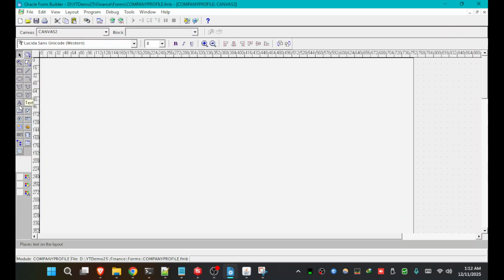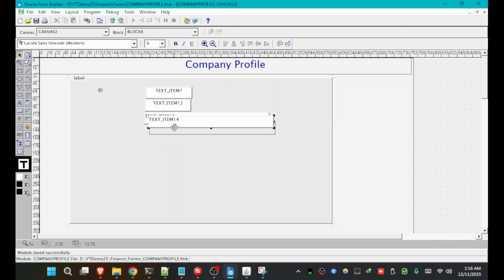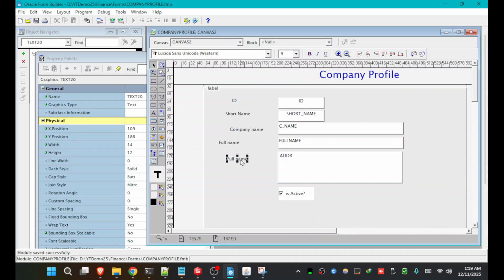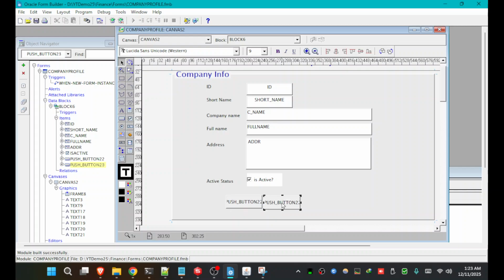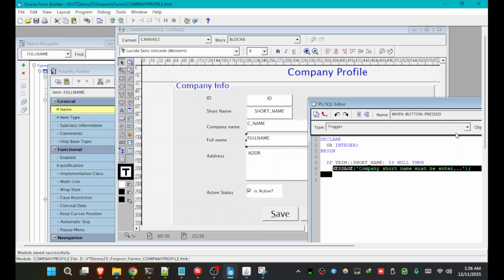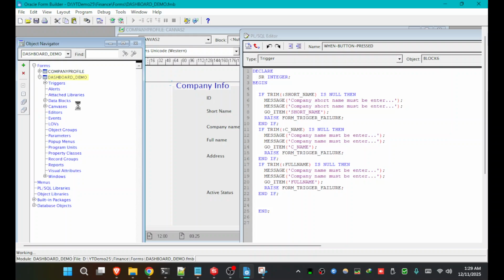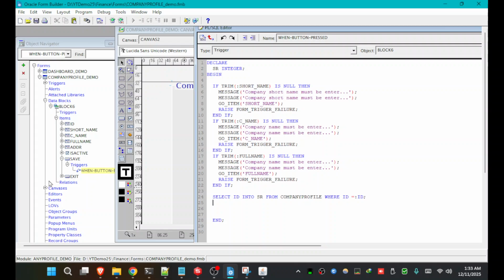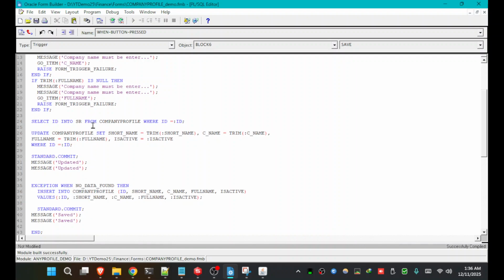Oracle 12c Weblogic Project Series || Oracle 12c Forms and Reports (Part 3)